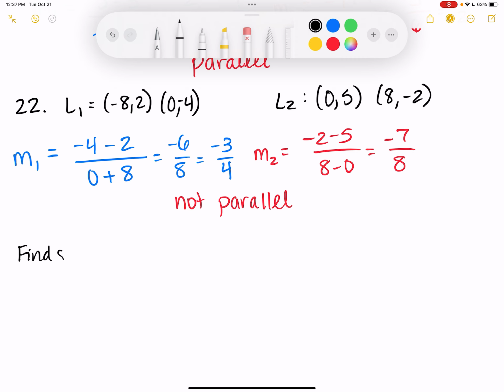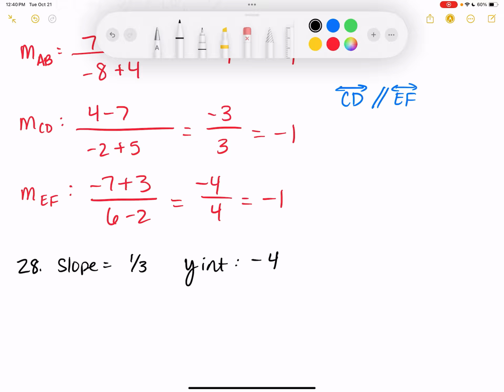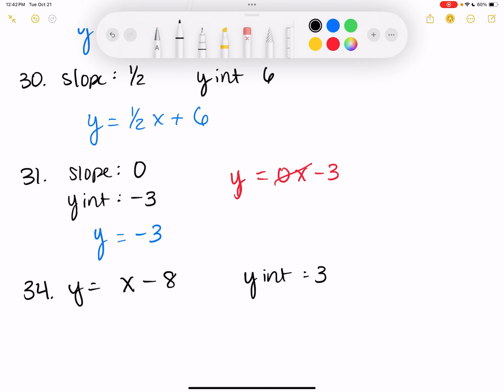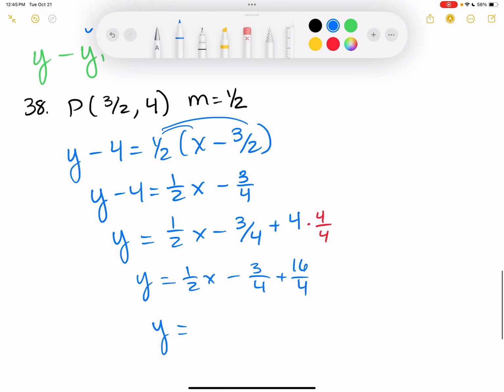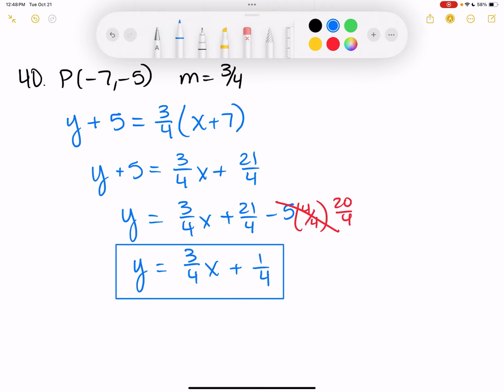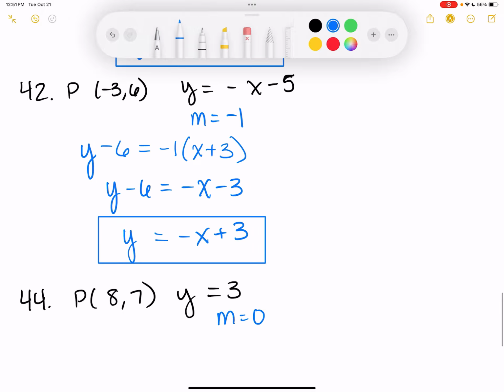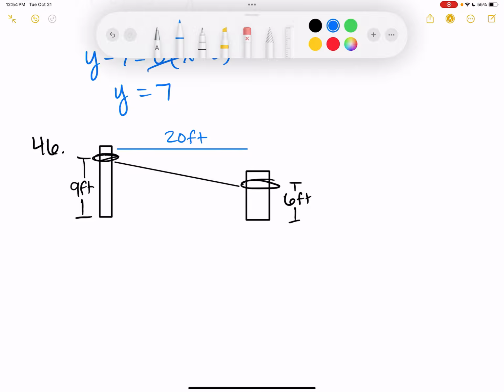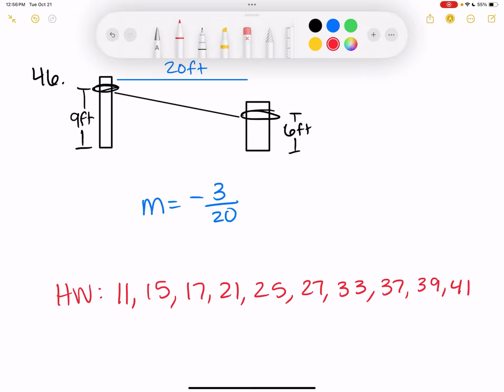Geometry 3.6 Parallel Lines in the Coordinate Plane part 2